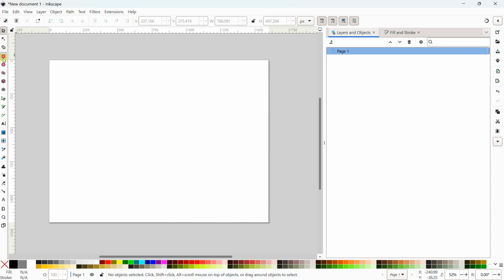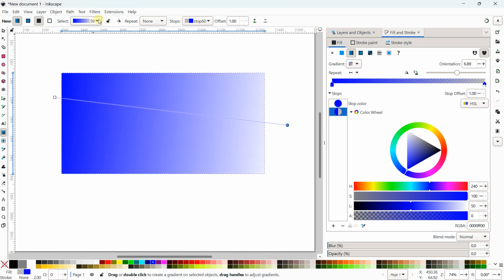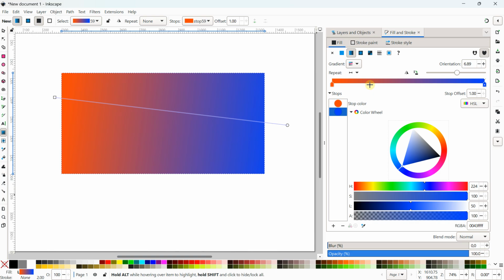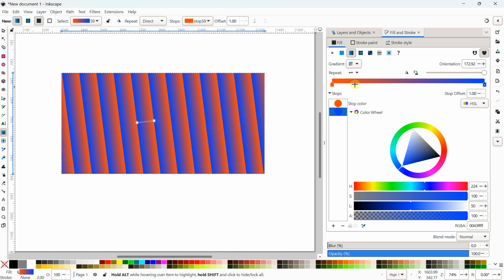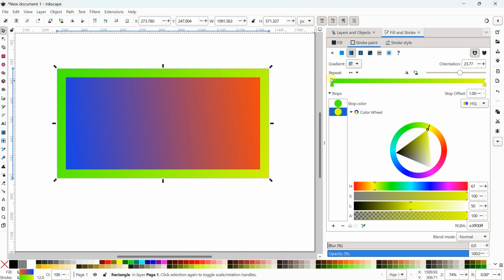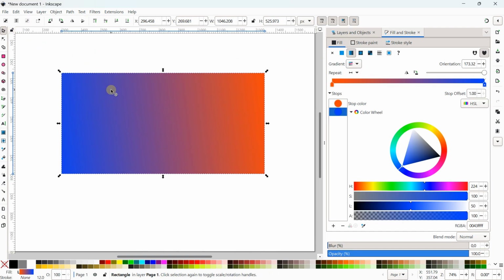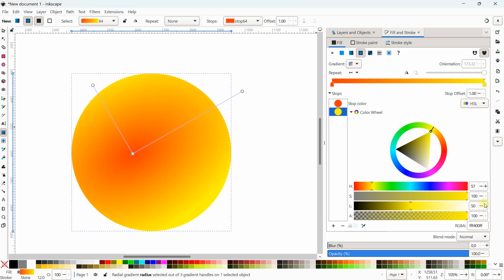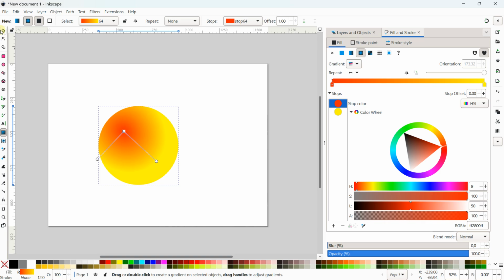INKSCAPE create gradients